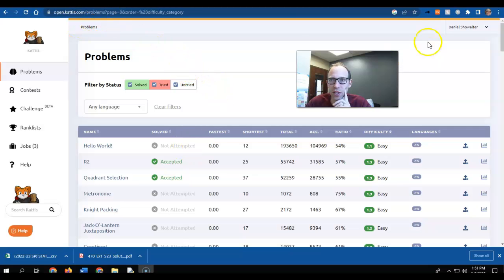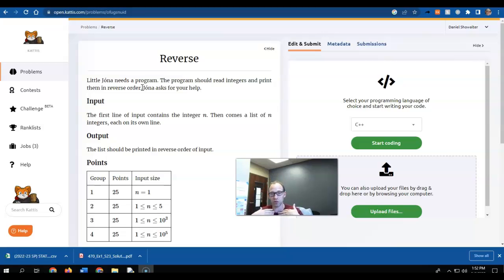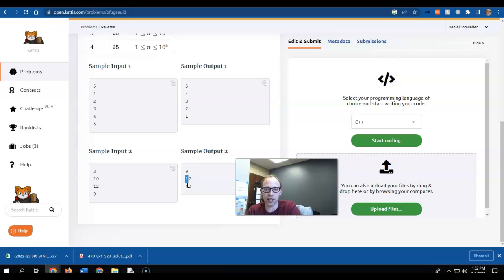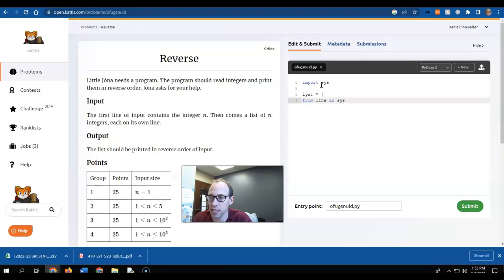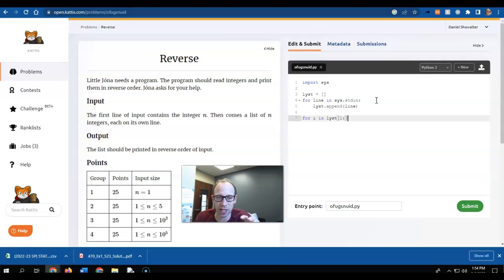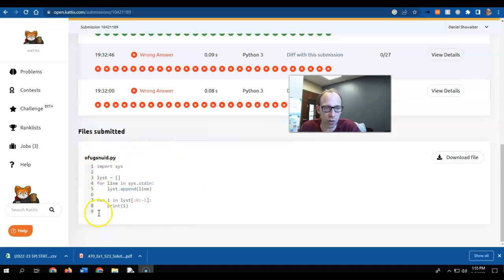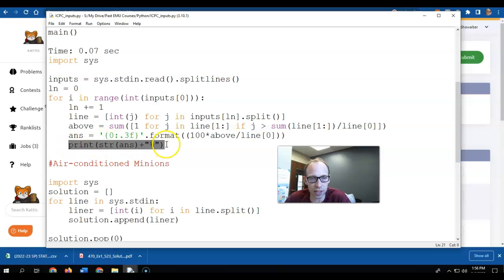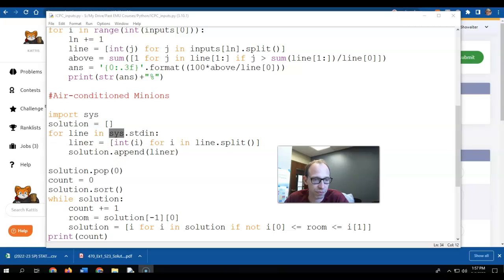Interacting with stdin in python